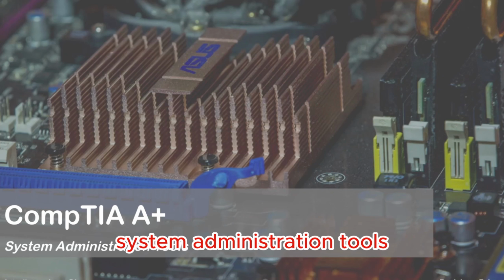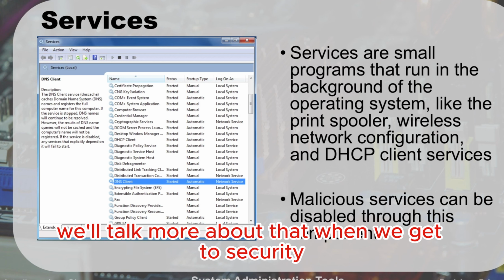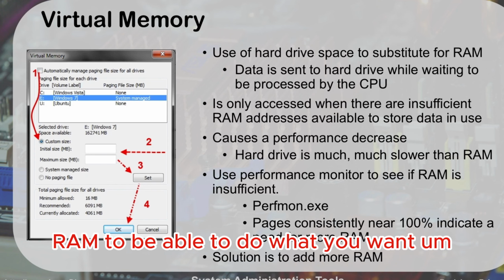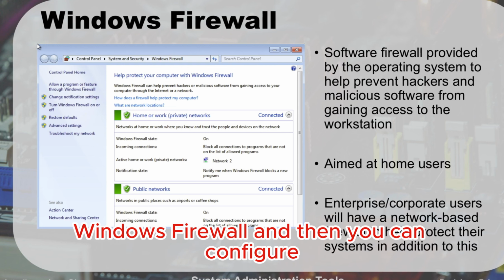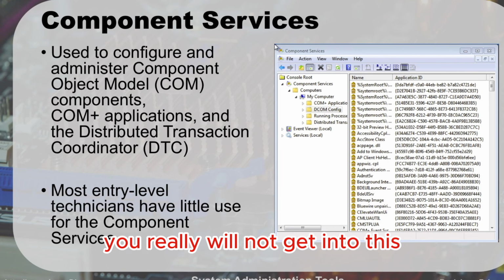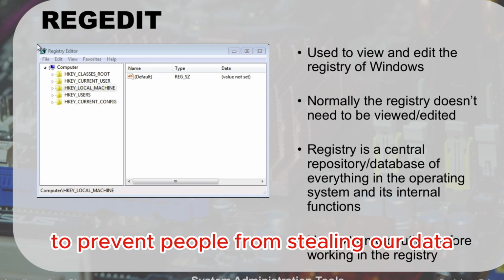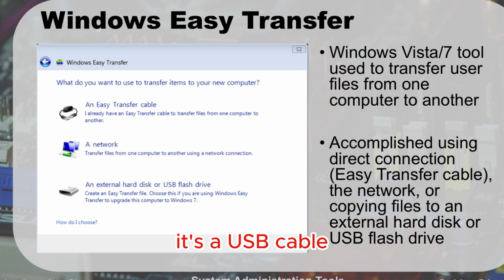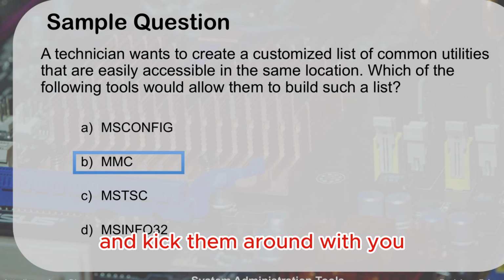CompTIA A+ EP 40 (System Administration Tools)